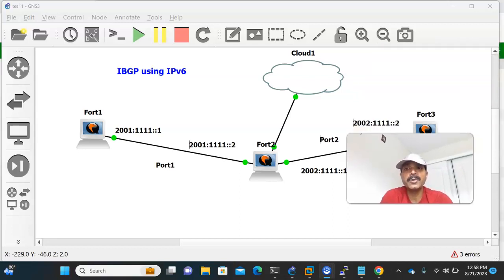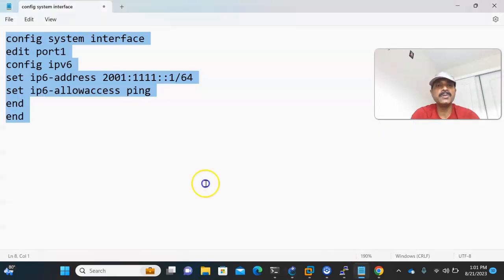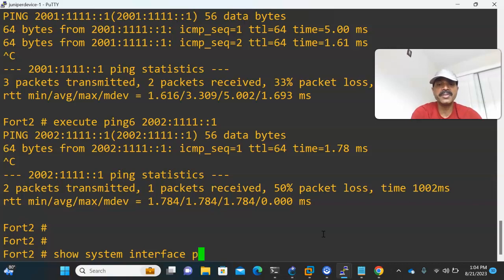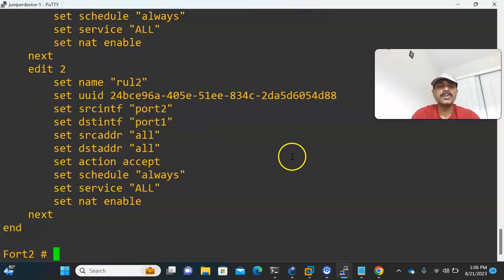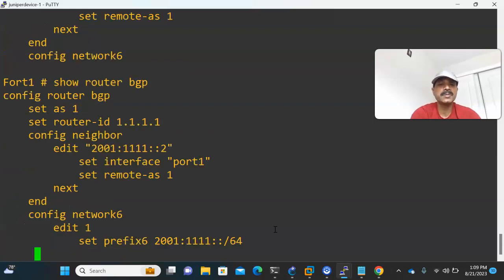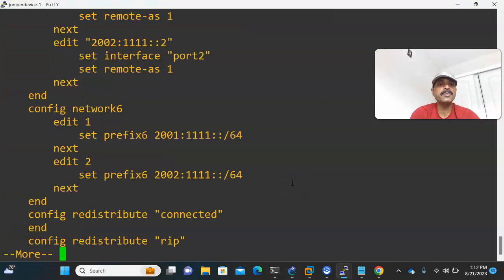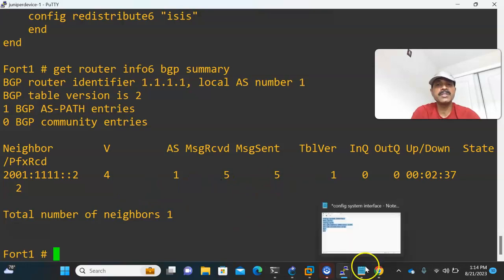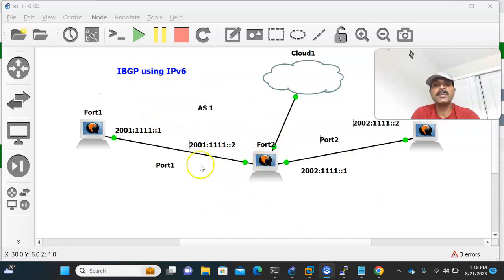IBGP using IPV6 in Fortigate